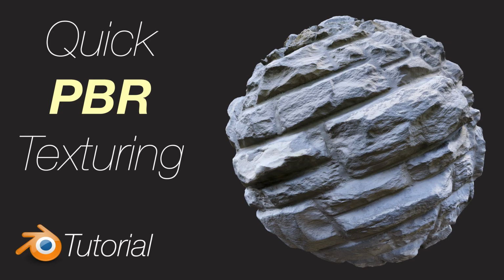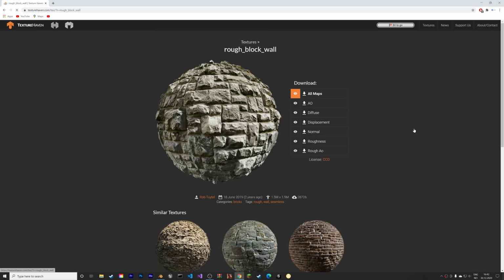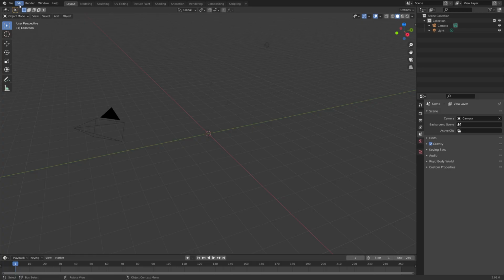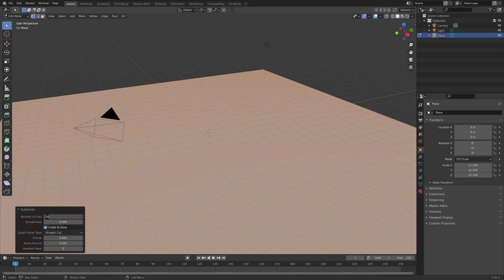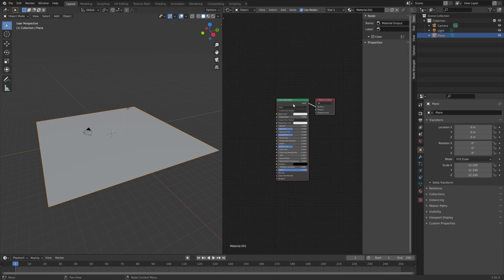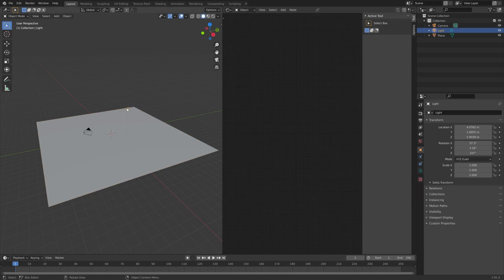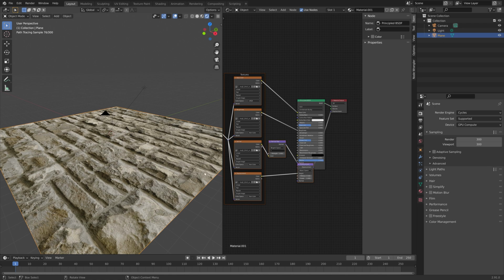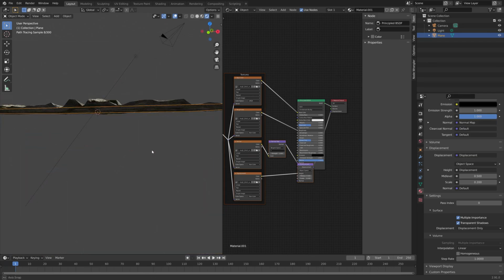[2.91] Blender Tutorial: PBR Texturing in 3 Minutes for Beginners for Free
In this tutorial you will learn how to set up textures in Blender. Tested and still works in 3.1. Always remember to enable the node wrangler add-on as shown in the video.